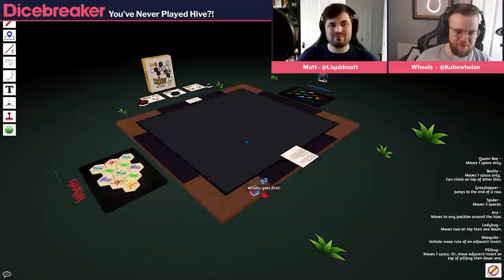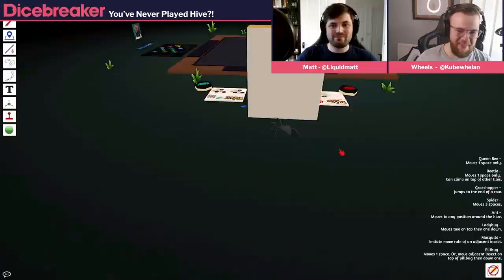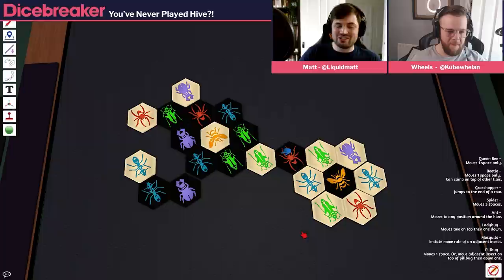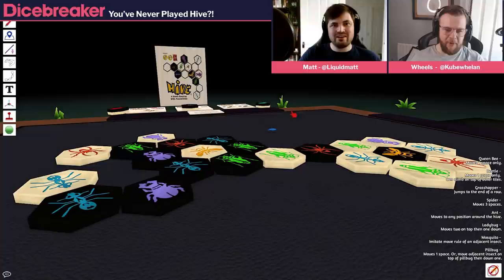The chess like strategy game you NEED to try | You've Never Played Hive?!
Hive and its travel companion Hive pocket are two massively popular abstract strategy board games recommended by players all over the world. But wouldn't you know, Wheels has never actually played it? Join Wheels and Matt as they go head to head in this classic creepy crawly themed strategy game Hive!